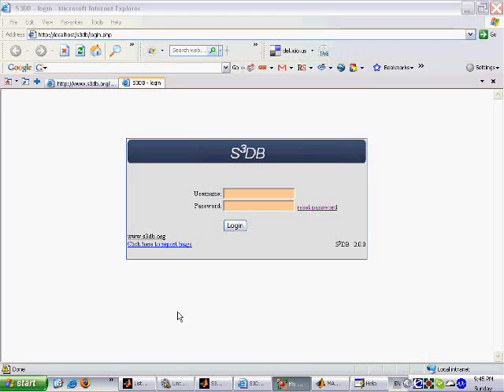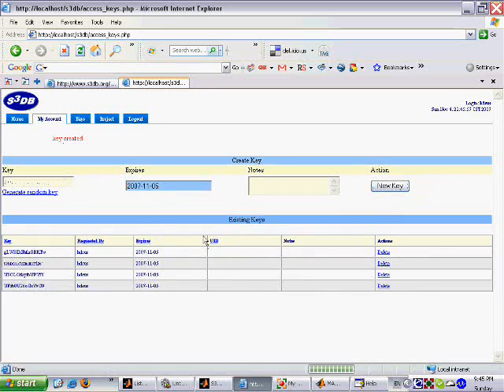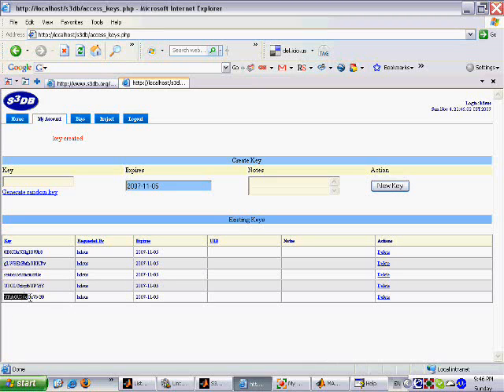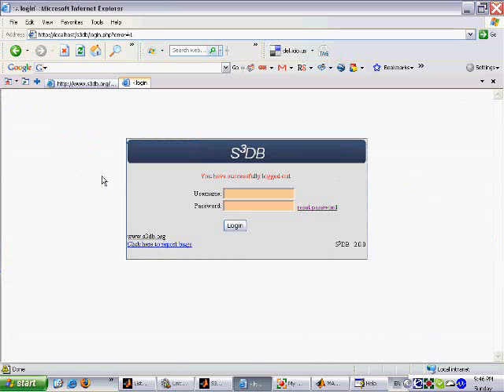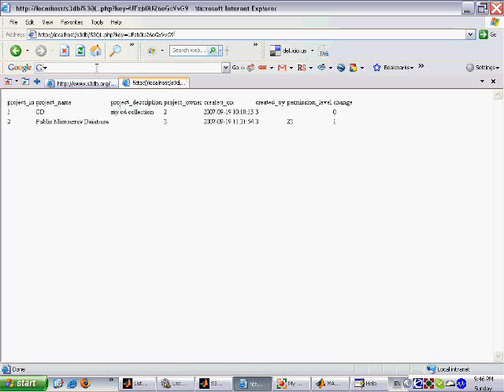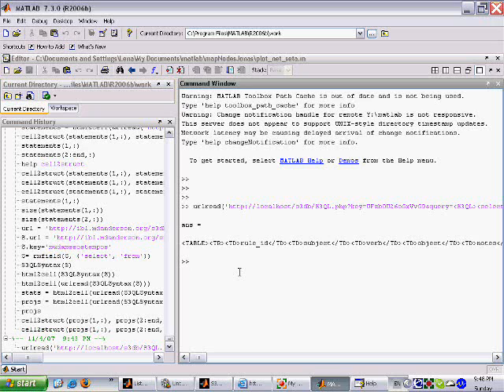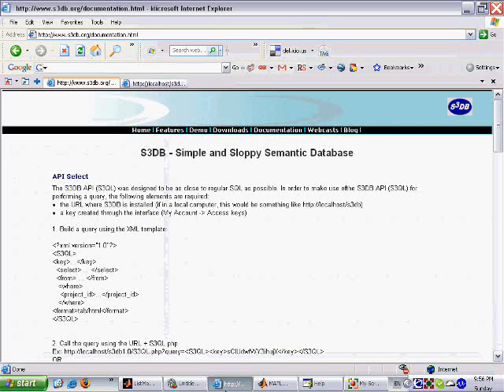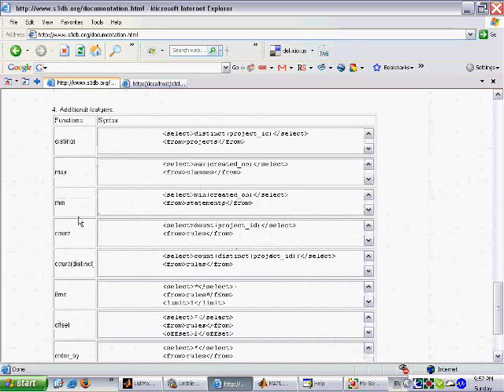S3DB WebCasts - API